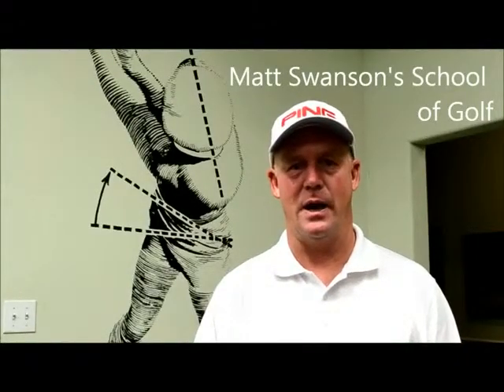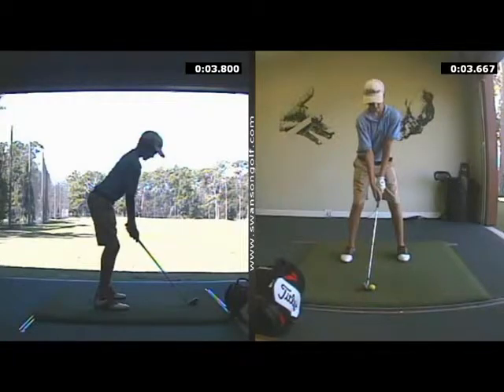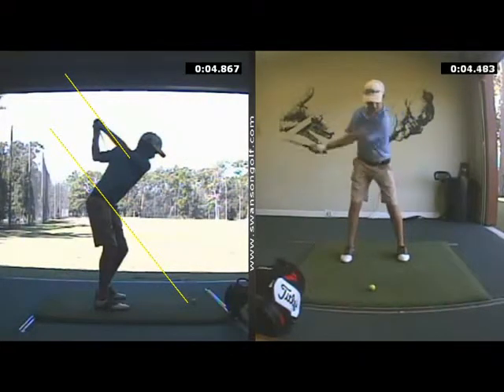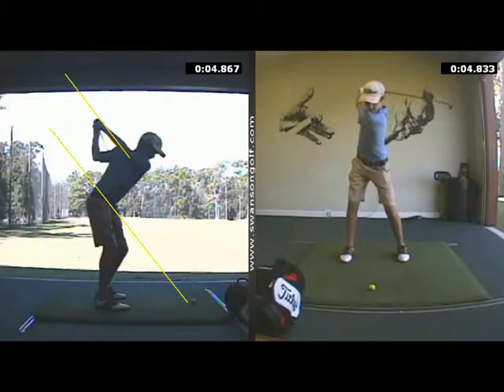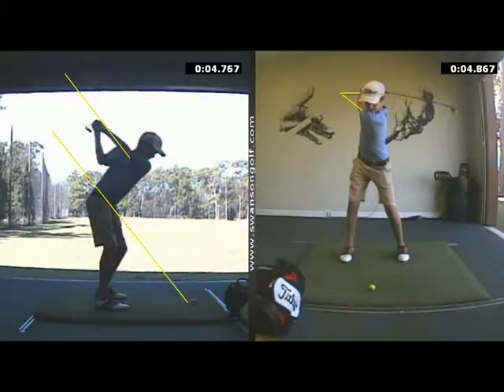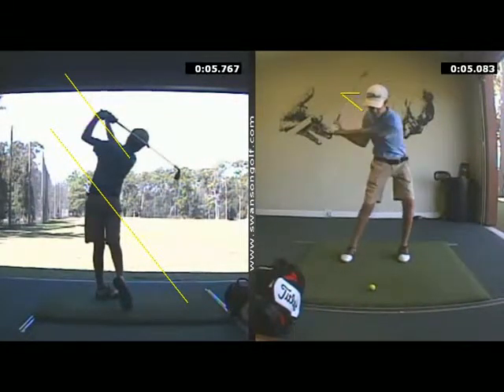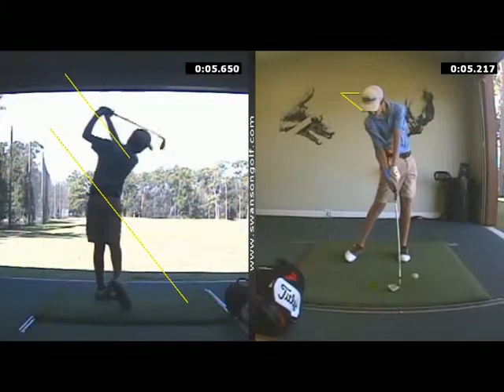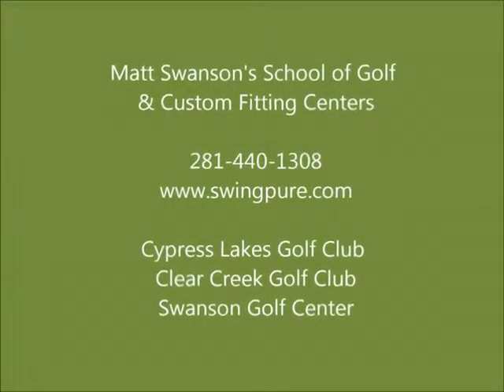V1 Pro analysis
Analyzed by Matt Swanson at 8/13/2014 11:25:42 AM